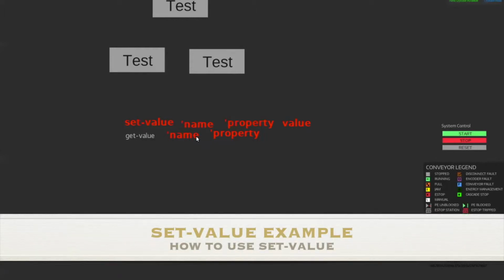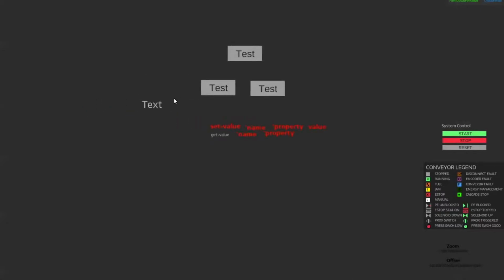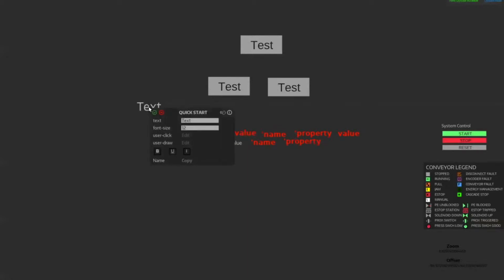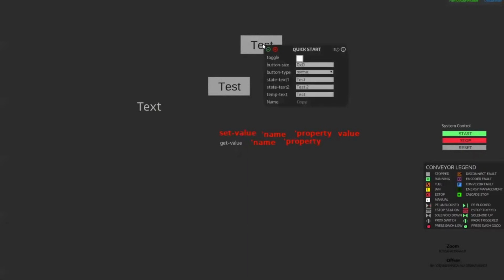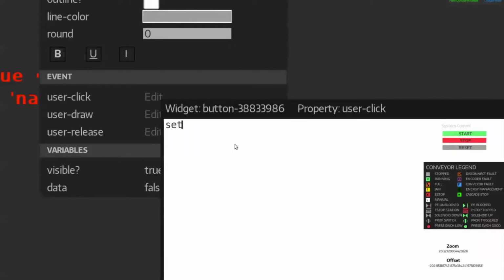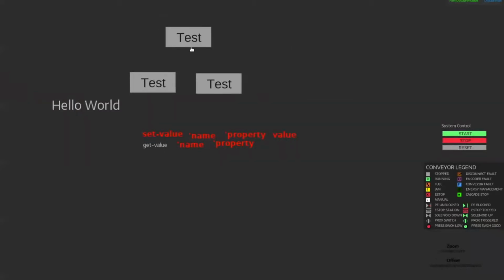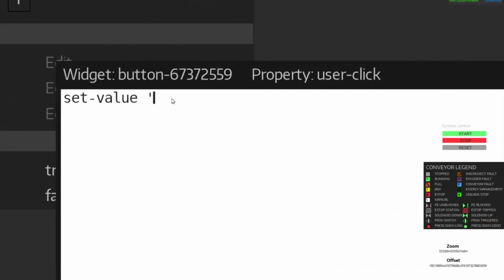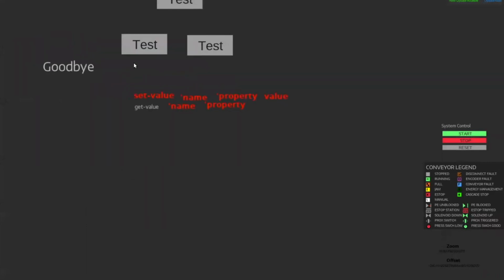ZOE 101 -- Set Value Example (27 of 38)